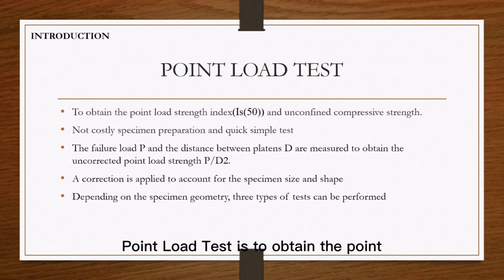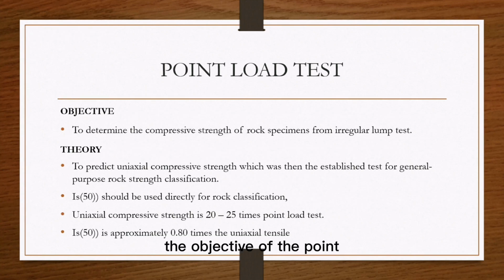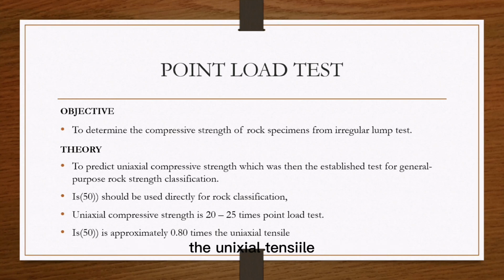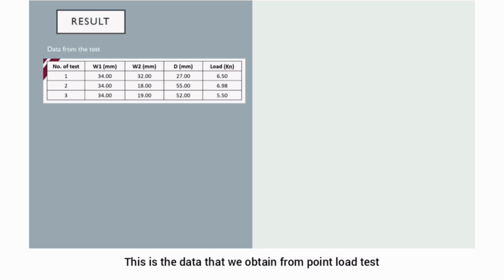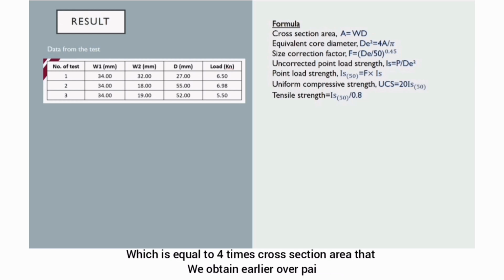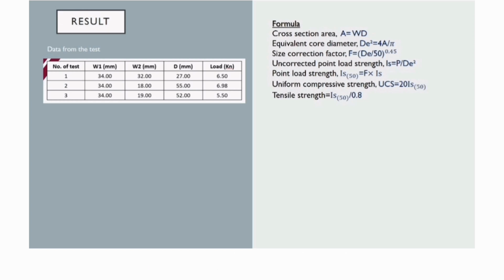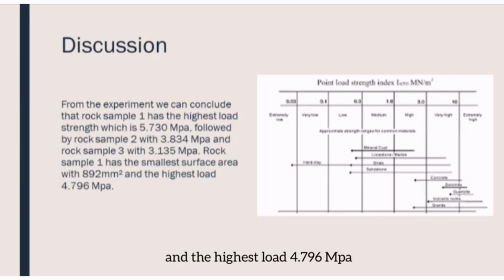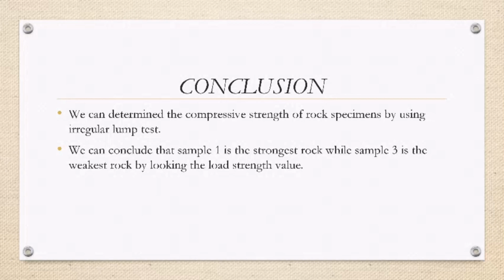SEAA 2012-02 G4 GROUP 17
CIVIL ENGINEERING LABORATORY 1
SEAA2012-02
OPEN ENDED LABORATORY
G4-3 POINT LOAD TEST